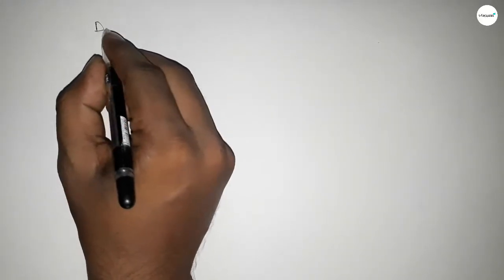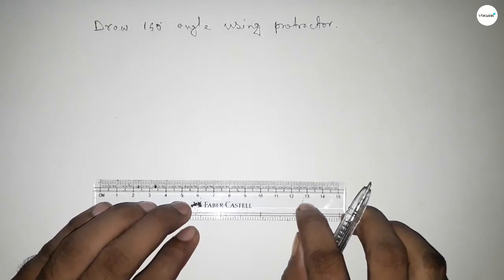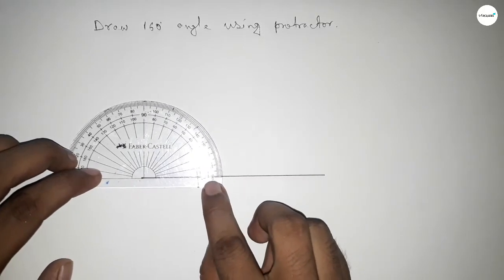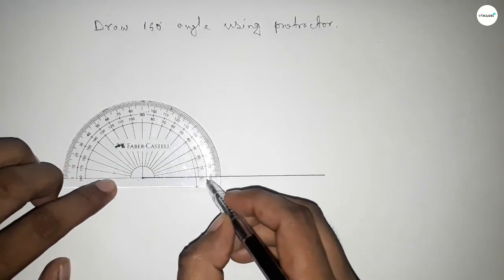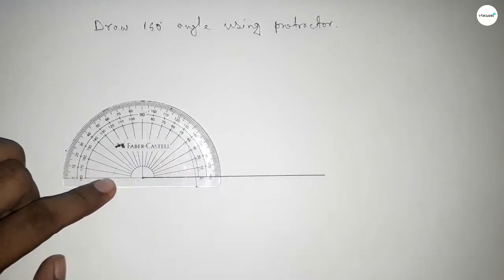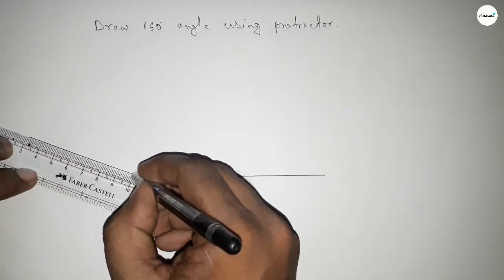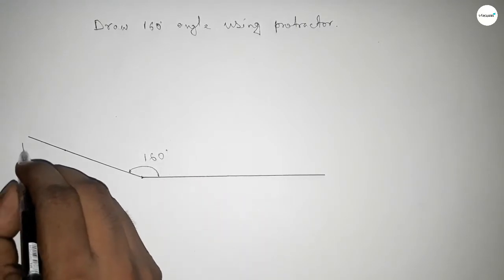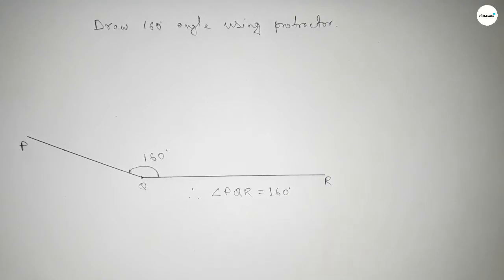How to draw 160 degree angle using protractor. make 160 degree angle using protractor. shsirclasses.